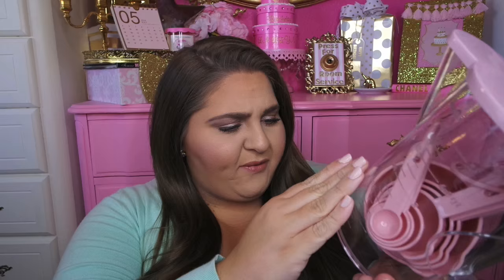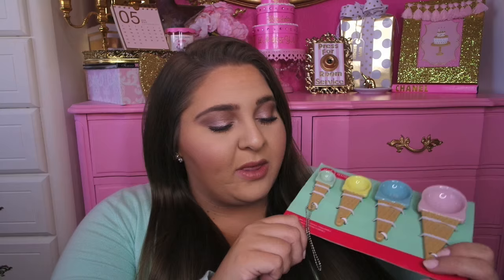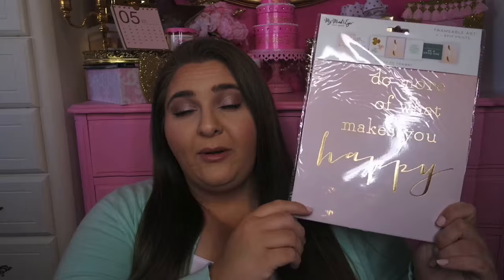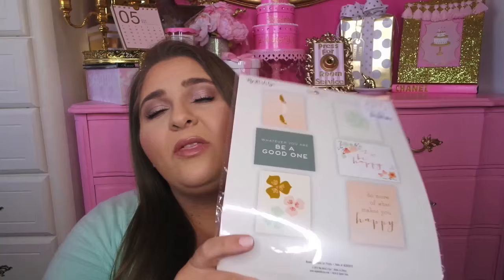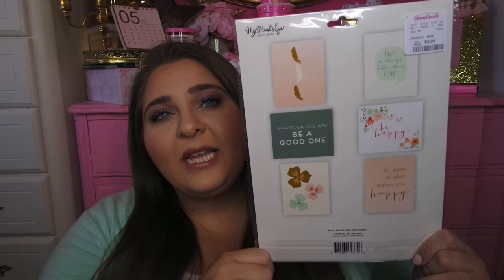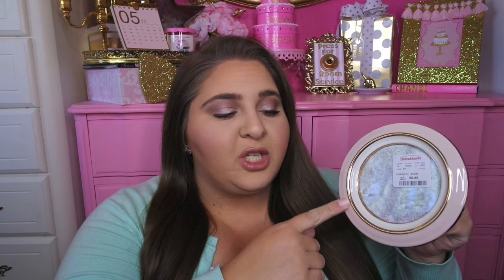Pink Home Decor & Essentials Haul!! ♡ HomeGoods, TJ Maxx, Kate Spade, Cynthia Rowley & Nicole Miller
OMG! I am so excited to show you some adorable PINK home decor and kitchen essentials items that I have picked up very recently from HomeGoods, TJ Maxx, and Marshalls. I just fell in love with the new line of Cynthia Rowley kitchenware and of course my new favorite Kate Spade goodie! ♡ I hope you guys enjoyed this haul video! Like I said in the video, I had a small window of time to re-record this after work and before my acting class last night. So if I seem extra hyper, blame the much needed caffeine I had to get through yesterday. ♡ Like I said in the video, we are still in the middle-ish of Haul Madness! A lot more haul videos coming soon! Oh and new Disneyland vlogs too! :)

Hope you all are doing well! Miss you lots!
Let me know if you found any of these same items or even some that are similar. I'd love to hear about them! TTYS!

xoxo
- Lauryn

If you are new to my channel, HI WELCOME! I hope you stay awhile and we can get to know each other!! :) :) YAY!

If you want to follow my adventures, LET'S BE FRIENDS ON INSTAGRAM!!  @LaurynNicoleGardner

Okay, byeeeee!